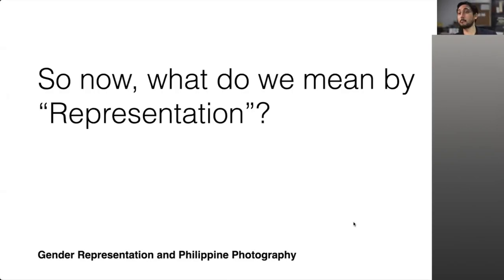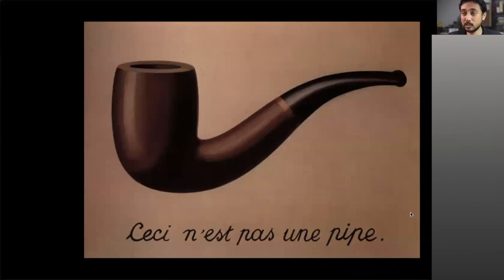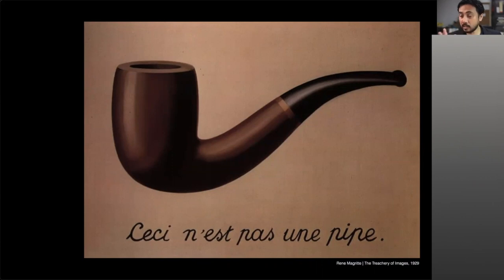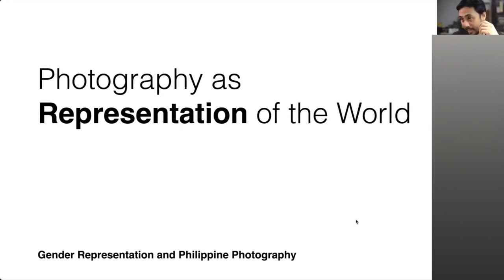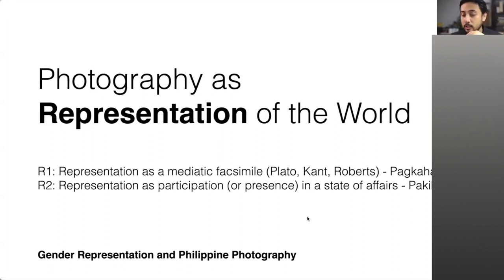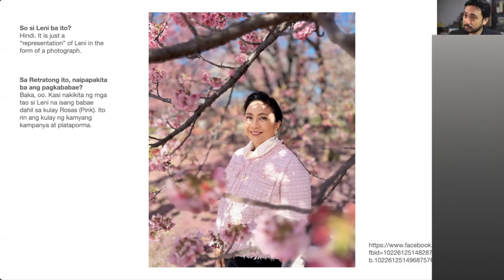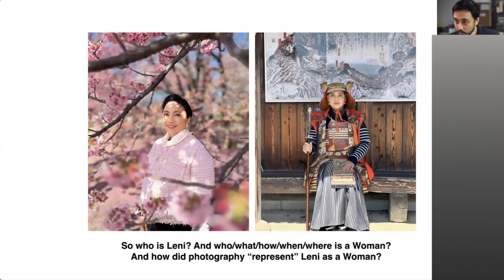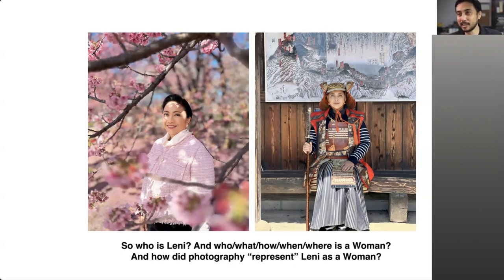Episode 11 | Part 2 - Gender Representation and Philippine Photography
In July 2021, the topic of Gender in relation to Philippine Photography exploded when a camera brand announced an all-male line-up for their Brand Ambassador program. There were many ways on how it was seen by the public, but chiefly summarized: 1) It was a typification of the persistence of a long-standing gender bias present in Philippine photography 2) It was a showcase of wokism and misandry, or an "issue created for clout". A similar concern resurfaced in Jan 2023 when the same label was used to describe a big industry event which had an all-male speaker line-up. However, this did not have the same response from the community, and for various reasons, many were reluctant to see this as a repeat of the 2021 issue.

Photography Chismis PH and the participants for this topic have decided to break it into two episodes. First will be a short, qualitative lecture on the broad aspect of Gender, and the historical, ethnographic, and aesthetic contexts where the issue stems out from in Philippine Photography. The second part will be an open discussion with some of the members of the Photography community who are vocal about this issue.

For tonight, we endeavor on giving some context on the concept of Gender and its relationship with Photography in the Philippines.